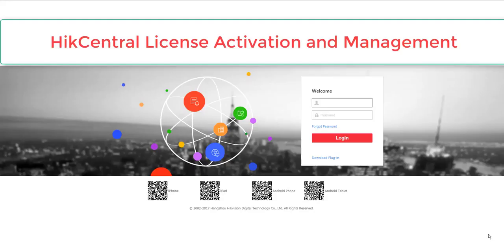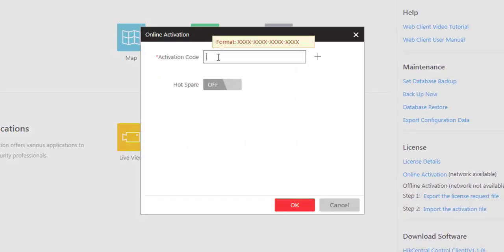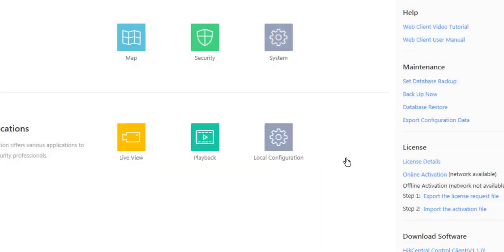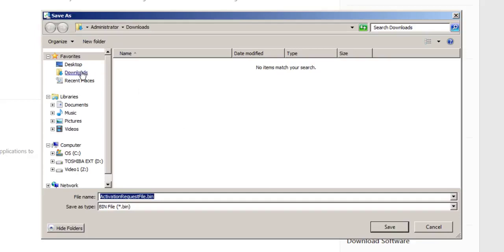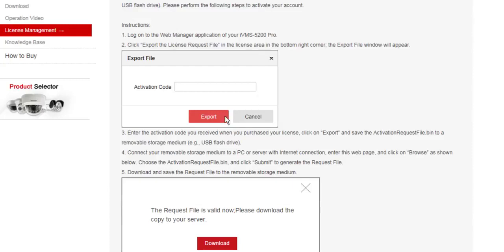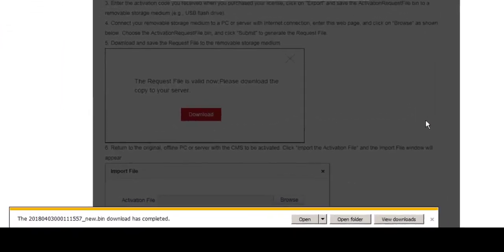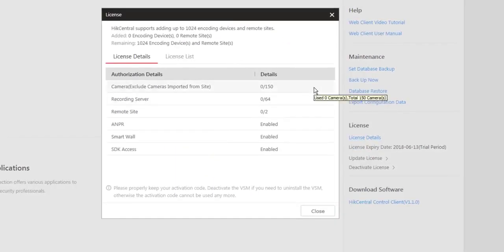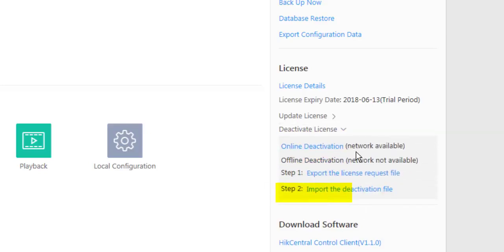10 Quản Lý Hikcentral License